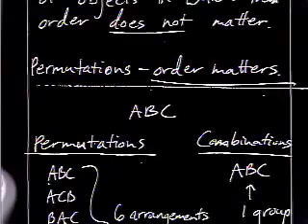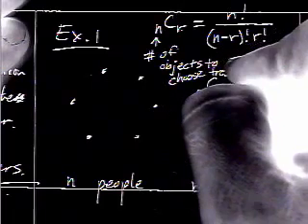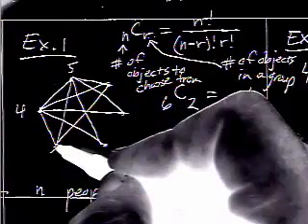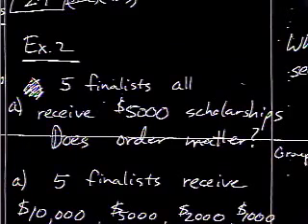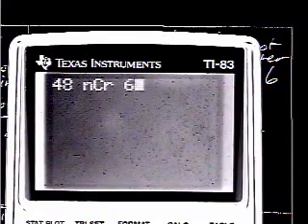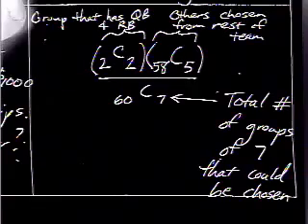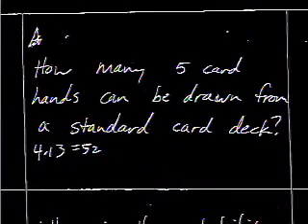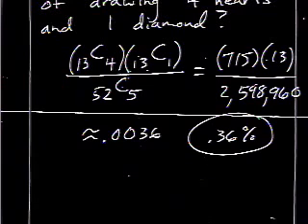Unit 5 Notes Wksht #3 Combinations%2FPermuatations